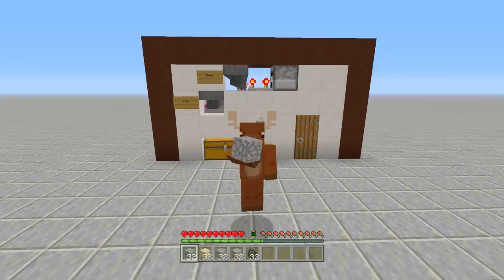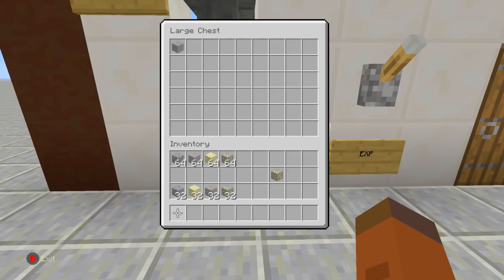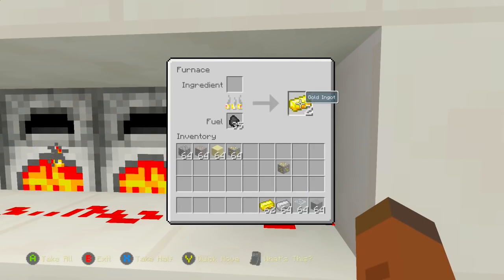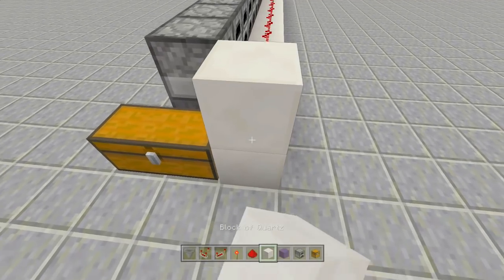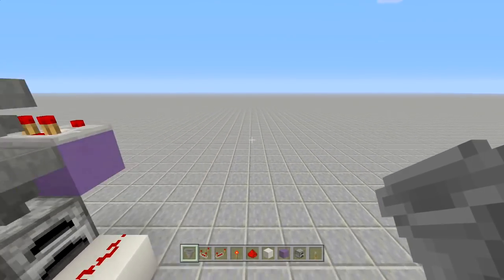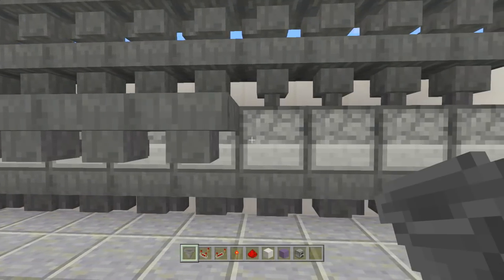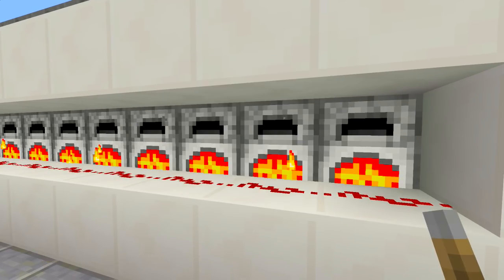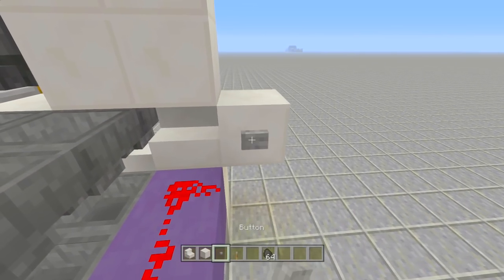How to Make an Auto Furnace System in Minecraft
Automatic Furnaces for all them lazy peoples! this design also has an experience function for people that want the EXP from their ores! This design also works on PE!